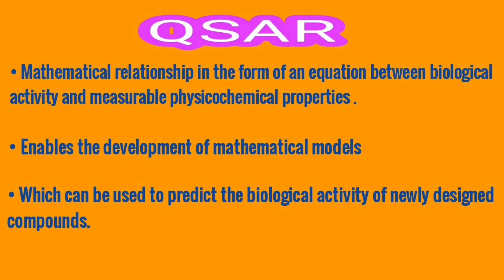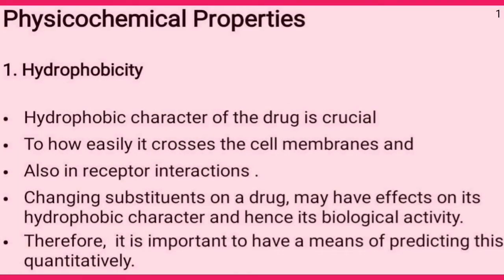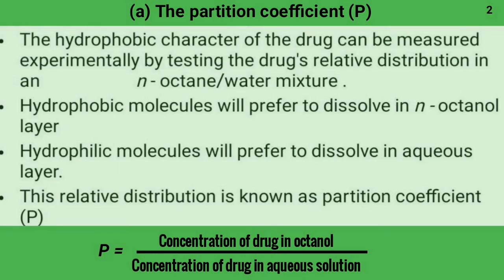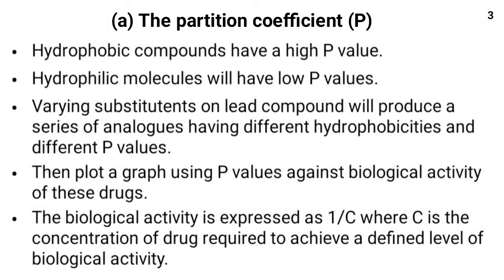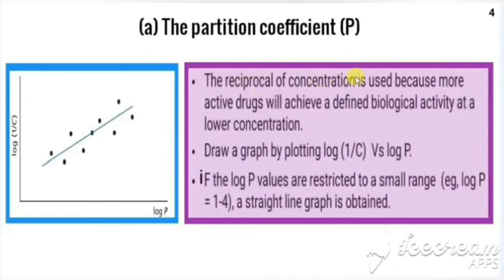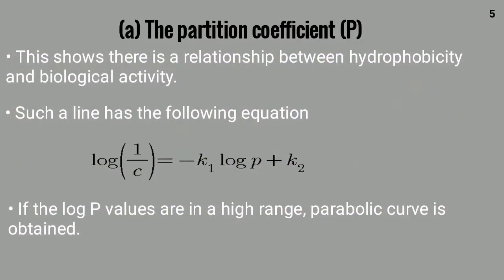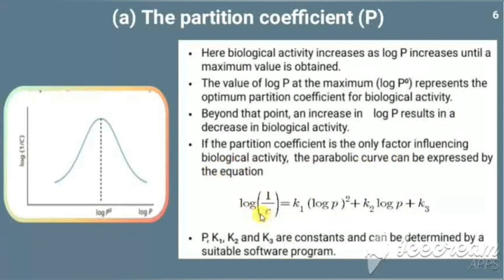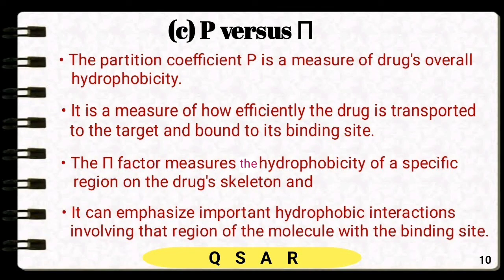QSAR | Part 2 | Physicochemical properties | Hydrophobicity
Physicochemical properties | Hydrophobicity